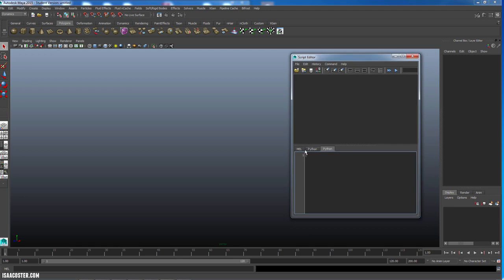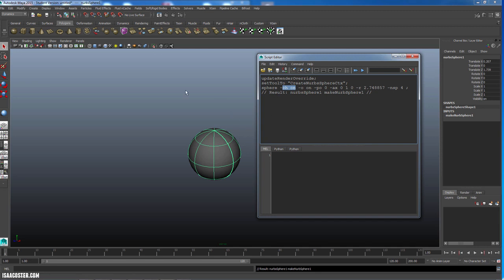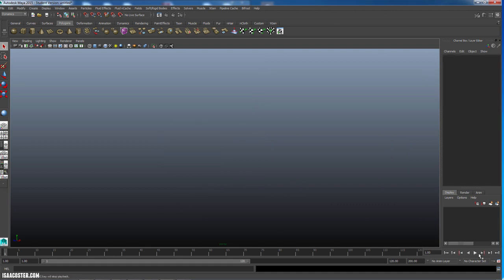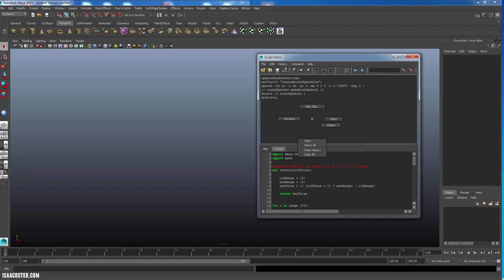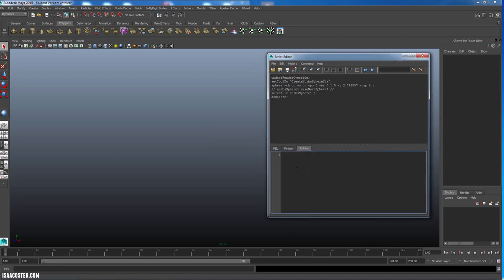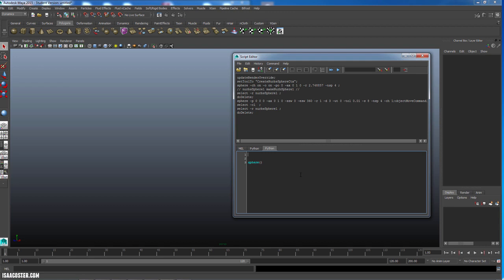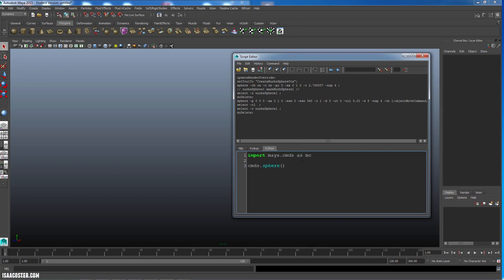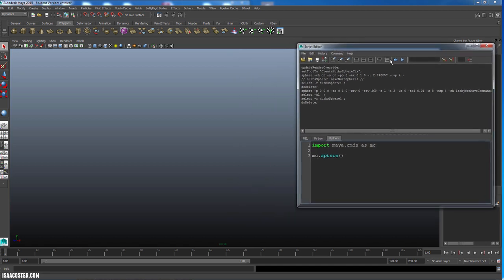Introduction to Python Scripting in Maya, Ch 01 Getting Started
This tutorial series introduces basic python functionality in the Maya environment.  For artists and designers accustomed to thinking visually, Maya's 3D environment is a great space to learn to script.   Each topic is described in short, concise chapters, without a lot of extra information.  Larger projects sprinkled in to demonstrate tools discussed in previous chapters.  This series is intended to introduce the uninitiated to how awesome scripting can be, and is intentionally narrow in its scope.  There are many excellent resources available for those interested in a deeper look.

The full 18 chapter series is available for 99 cents